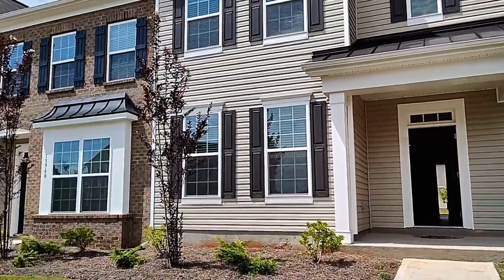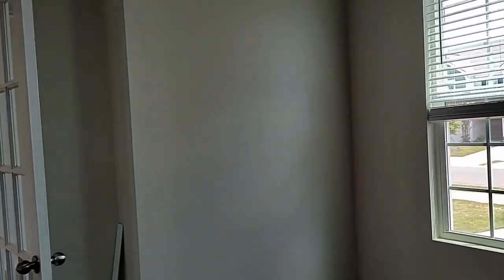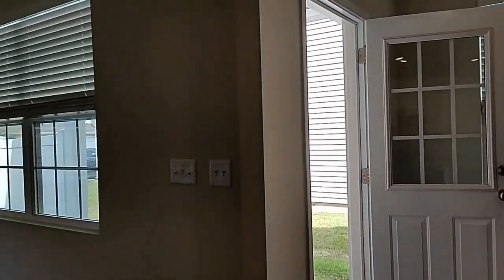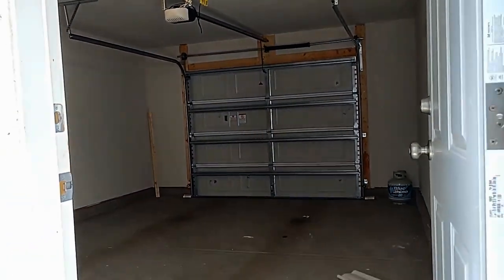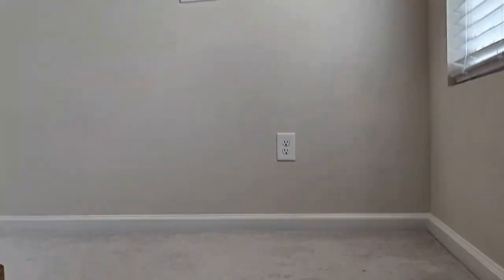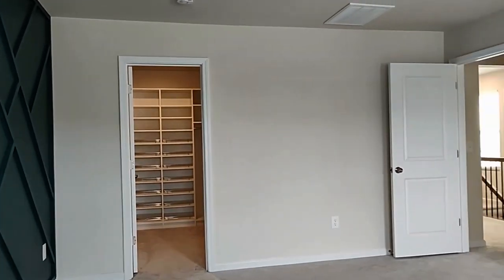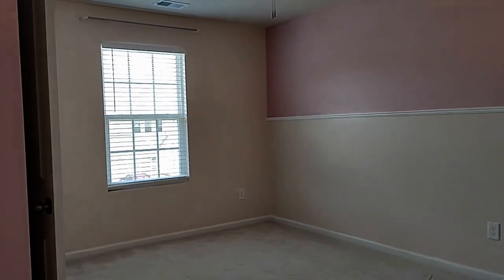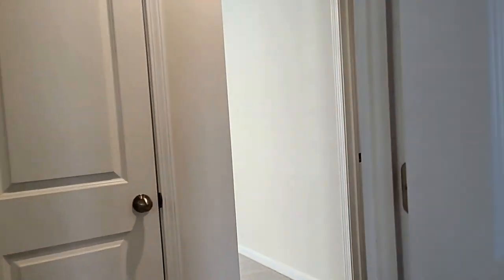Charlotte Townhomes for Rent 3BR/2.5BA by Charlotte Property Management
This gorgeous 3-bedroom, 2.5-bath townhome features an open floorplan, perfect for modern living. The stylish kitchen comes with modern appliances, a large island, and a tiled backsplash, complemented by a cozy breakfast area. The spacious family room is ideal for entertaining, while the elegant office with French doors provides a private workspace. Also downstairs is a powder room for your guests. The large primary bedroom suite includes an oversized shower and dual sink vanity, while the other bedrooms are equally spacious and are serviced by the central bathroom. A laundry room with a washer and dryer adds convenience. Don't miss this gem!